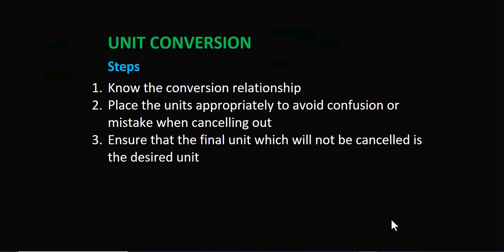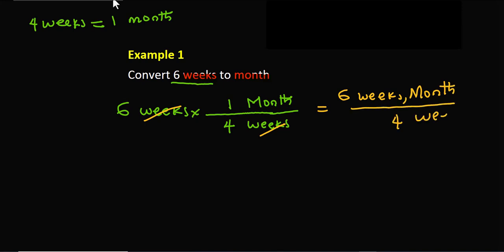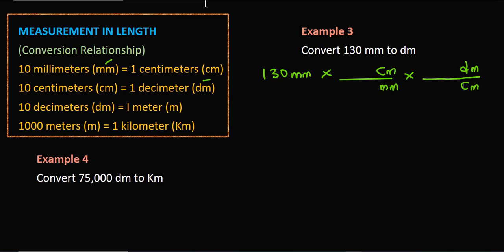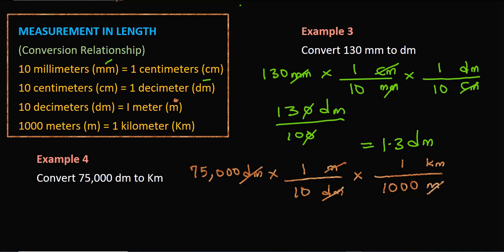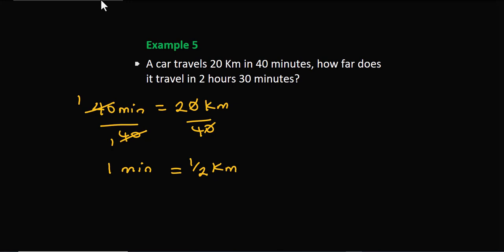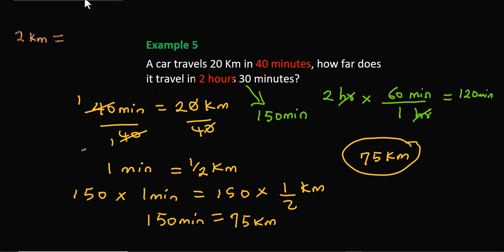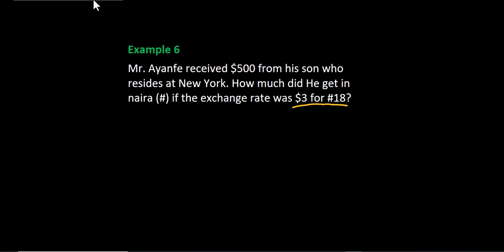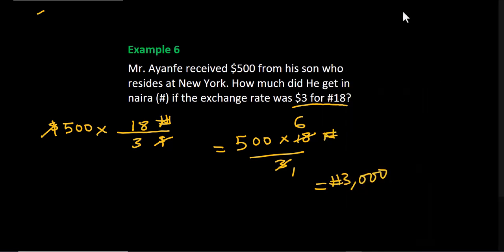How To Convert From One unit to another: dm to Km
In this lesson, we dive into the essential skill of unit conversion, where students learn how to confidently switch between different units of measurement in length, mass, volume, time, and more. Whether converting kilometers to meters, grams to kilograms, or minutes to hours, this lesson equips learners with the tools and strategies needed to navigate real-world problems involving measurements.

We'll explore standard conversion factors, solve practical examples step-by-step, and uncover tips to avoid common mistakes.